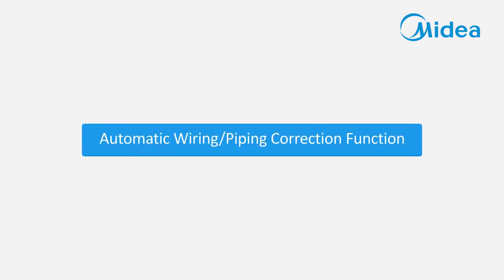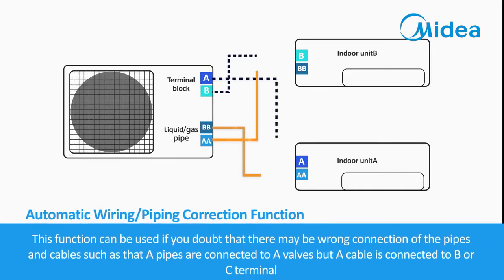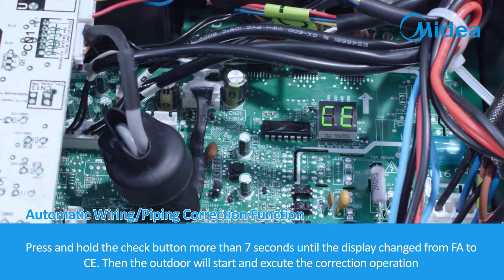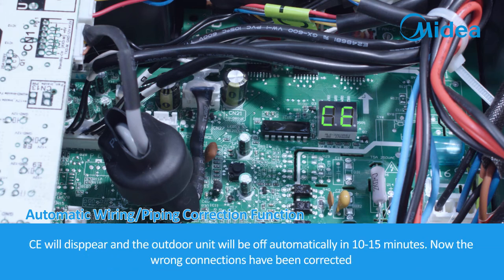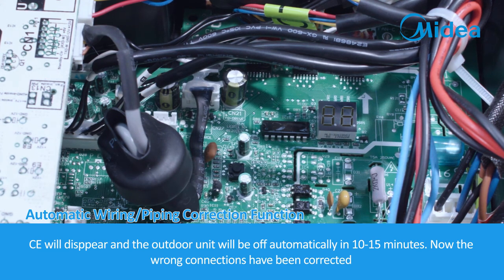Instalación equipos Multisplit Midea